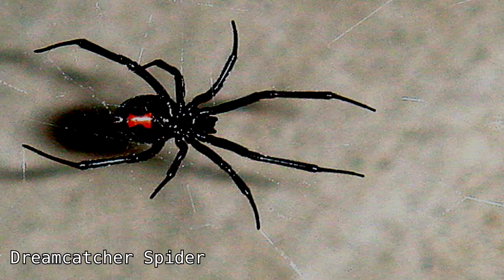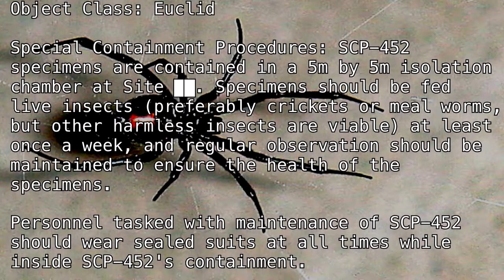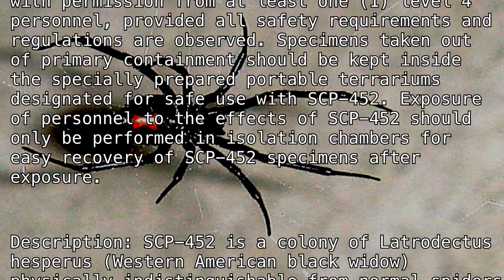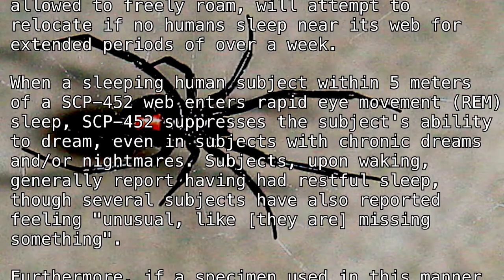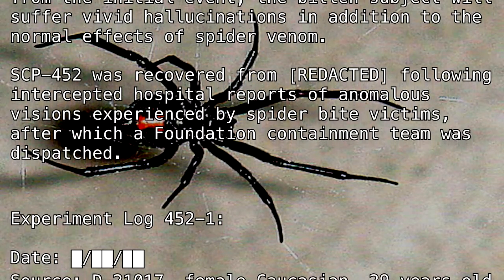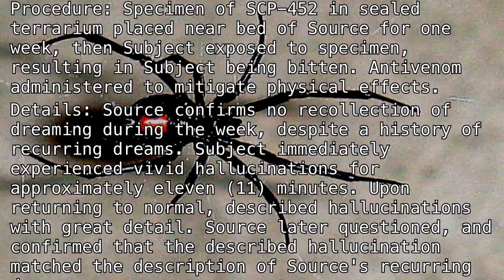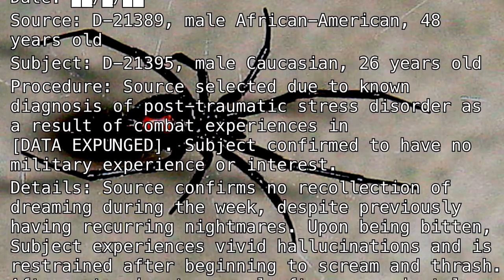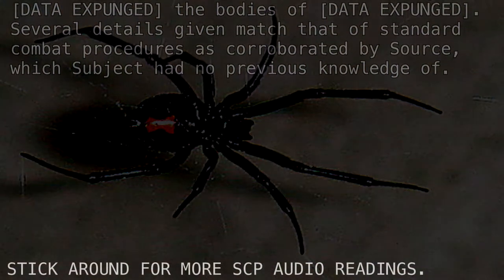SCP-452 "Dreamcatcher Spider" [SCP Wikidot]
Sleep tight.

Article by "Aelanna".